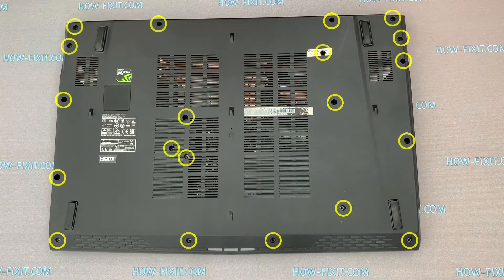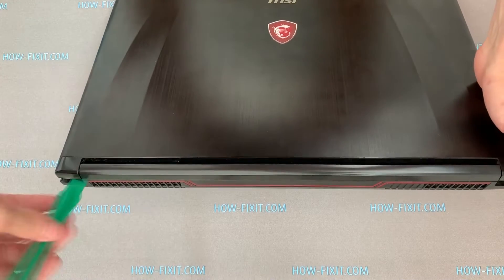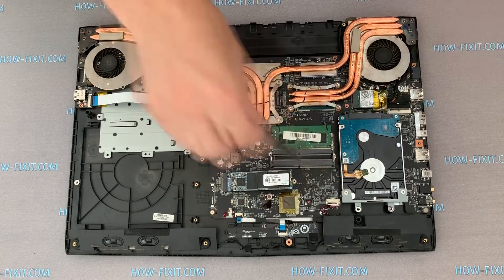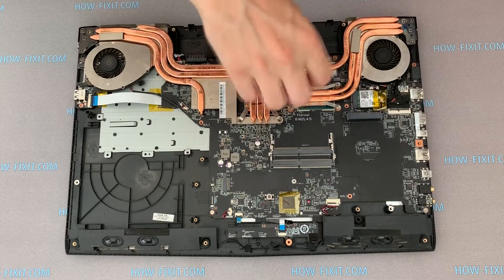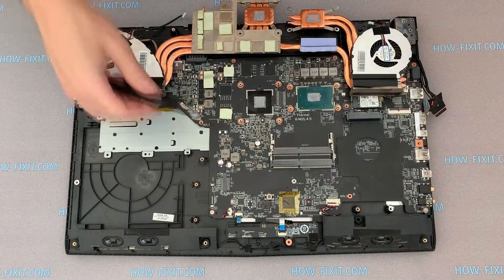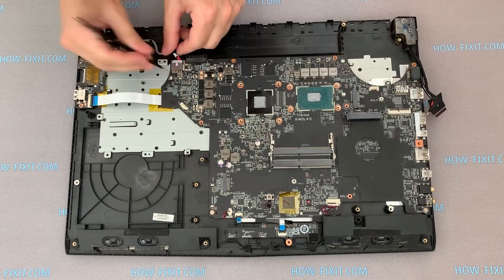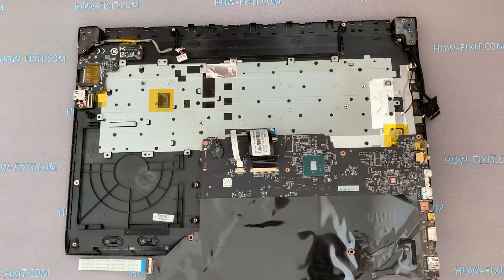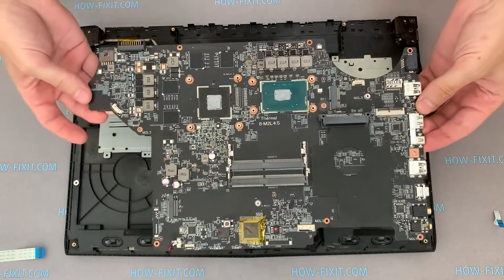MSI GP72 Leopard Pro Motherboard Replacement | Step-by-step DIY Tutorial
In this DIY repair tutorial, I'll show you how to replace a motherboard on your MSI GP72 Leopard Pro laptop.

💻 *DESCRIPTION*
Welcome to HowFixit! In this DIY repair guide, I'll show you how to replace a broken motherboard on your MSI GP72 Leopard Pro laptop.
If you're facing issues with your laptop's motherboard and considering a replacement - You're in the right place! Our expert guide is designed to simplify the process, making it accessible to everyone, regardless of technical expertise.
Whether you're a tech enthusiast or a DIYer, follow along to discover the secrets of successful motherboard replacement. So, grab your tools and let's get started!
This video guide applies to the following laptop models: MSI GP72 Leopard Pro.
Your support keeps us motivated to create more insightful content.

Q: Can I replace my laptop motherboard on my own?
- A: Yes, with the right tools and following our detailed guide, you can confidently replace your laptop motherboard. However, if you're unsure, seeking professional assistance is advisable.
Q: How do I know if my motherboard needs replacement?
- A: Look out for signs such as random system crashes, unresponsive peripherals, or abnormal screen displays. If these persist after ruling out software issues, it's likely time for a replacement.
Q: Are all motherboards compatible with my laptop?
- A: No, it's crucial to identify your laptop's model number and specifications to find a compatible motherboard. I show the part number of the compatible motherboard in the video guide and also indicate it in the description. Additionally, you can сonsult your laptop's documentation for accurate information.
Q: Can I upgrade to a motherboard with better features?
- A: Yes, selecting a motherboard with enhanced features, such as a better CPU or improved graphics capabilities, can boost the performance of your laptop. But you must be sure that the motherboard is compatible with your laptop.